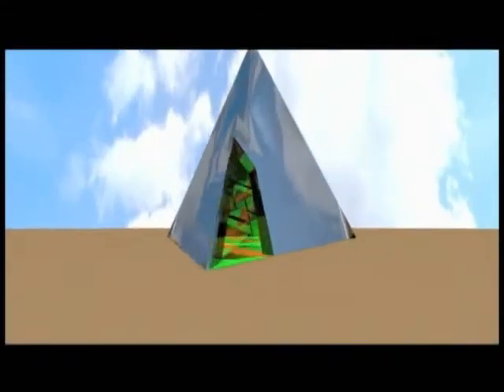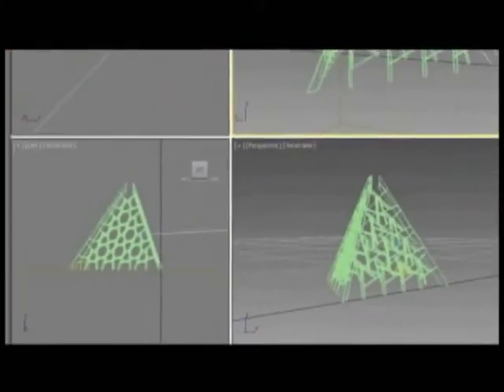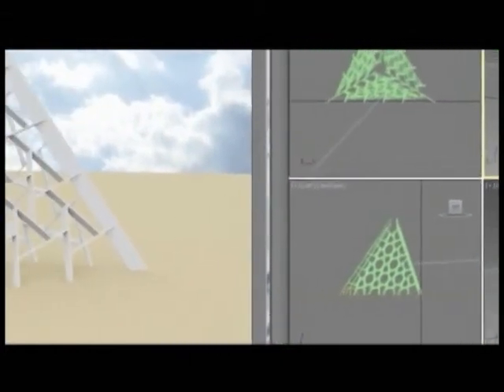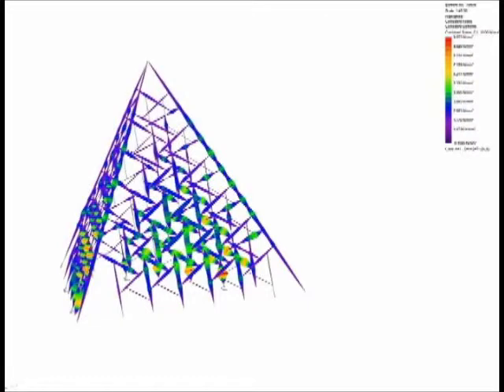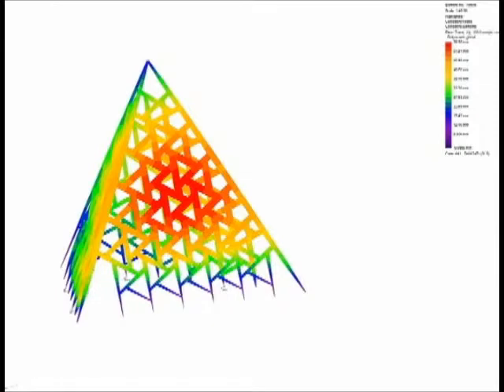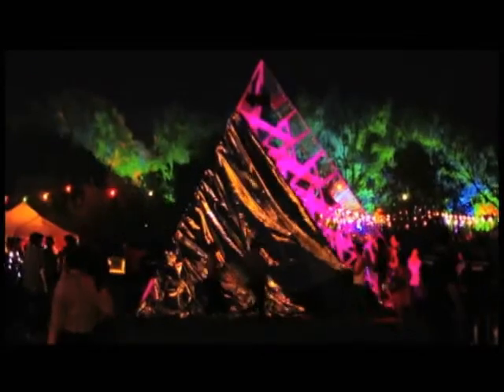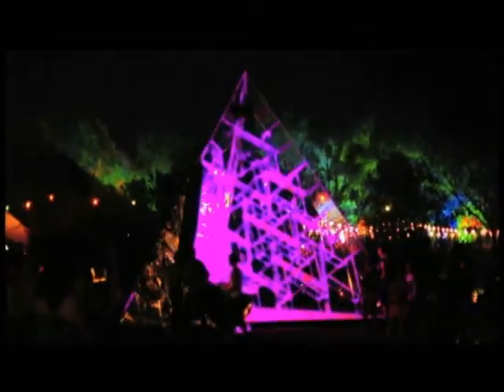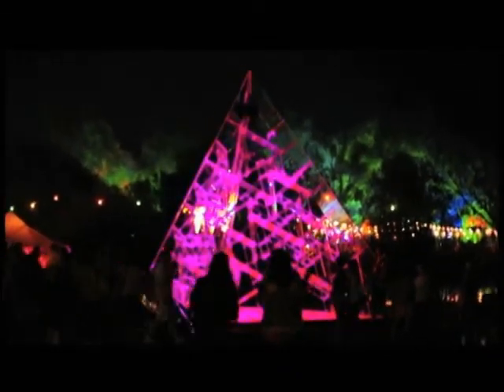Ed Hollis - Young Structural Engineering Professional Award 2014 - Commended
This competition, run by The Institution of Structural Engineers in collaboration with the Educational Trust, is about finding outstanding talent at work in the profession, previously named the Young Structural Engineer of the Year Award.